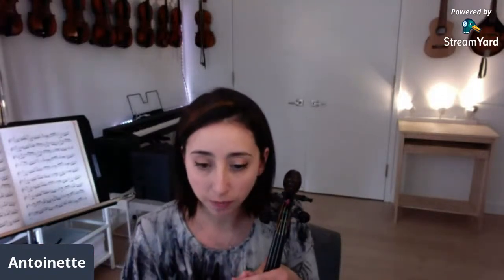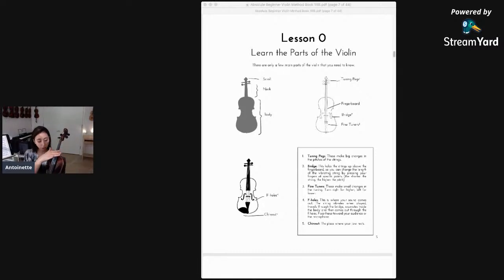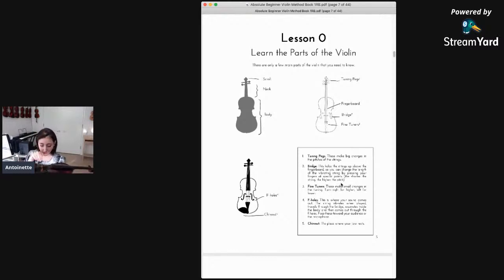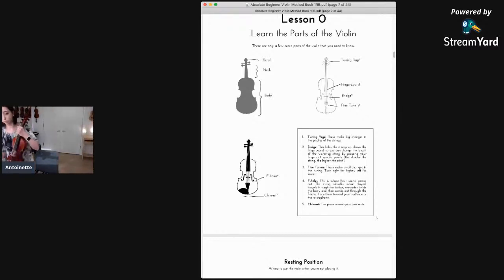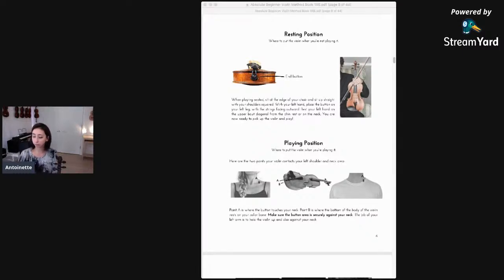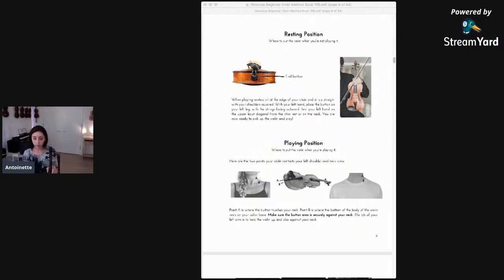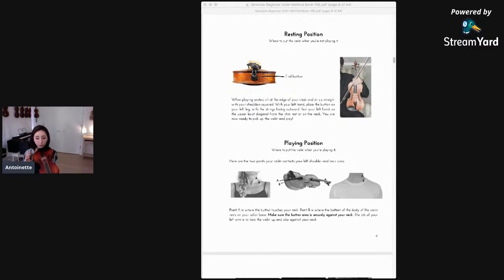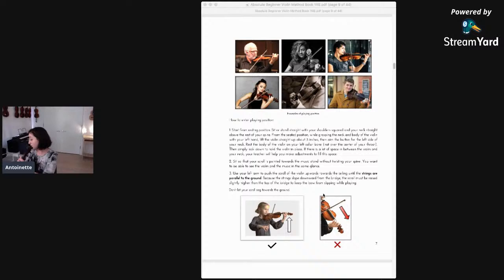Violin Lesson #1 for Absolute Beginners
Never held a violin before? This is the first lesson you should start with! Learn the parts of the violin and how to hold it properly: two key steps before you start playing for the first time!